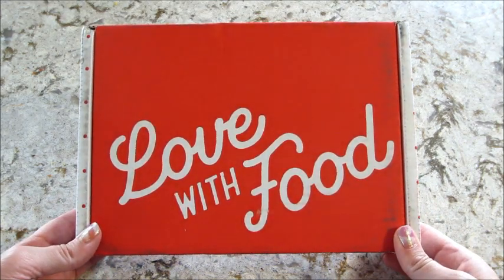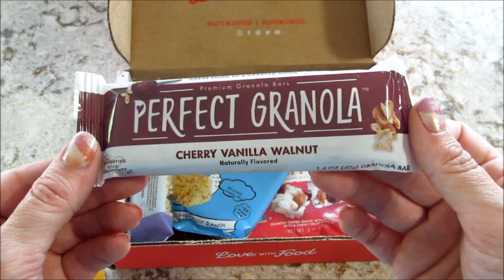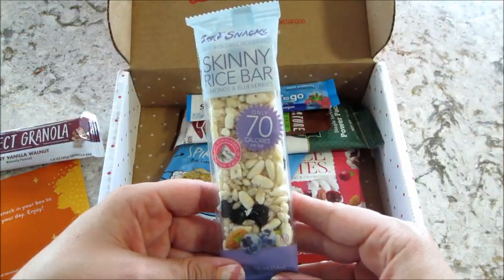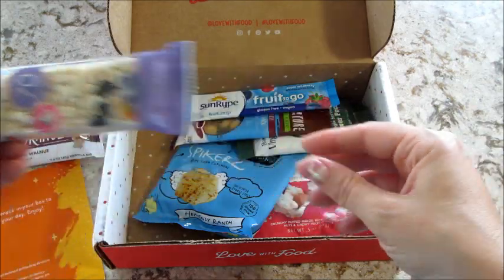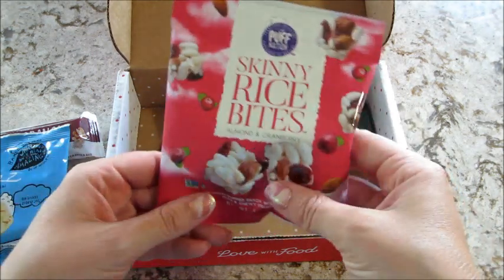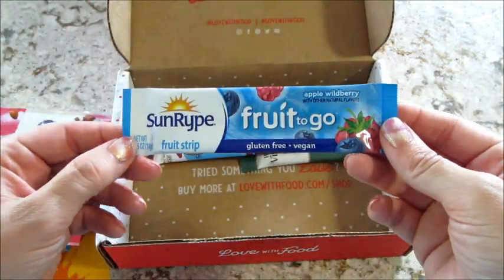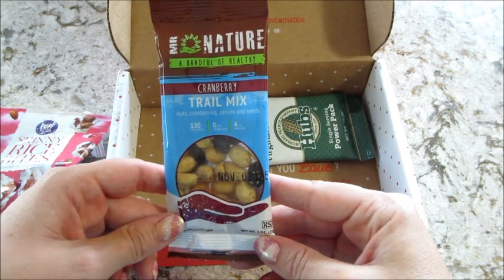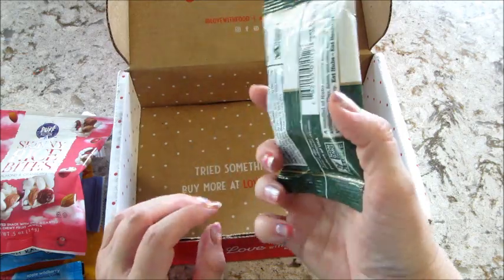Love With Food Unboxing - August 2021 Snack Box!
Love with Food is a monthly subscription box that helps you discover new organic or all-natural snacks. Subscriptions start as low as $7.99 a month. Every month you will receive a curated box of unique, hard-to-find tasty snacks which varies based on seasonal themes. For every box sold, they donate a meal to several food banks such as the Feeding America Network.

My August 2021 tasting box contained tons of delicious snacks!

What’s on my nails? Painted Dawn